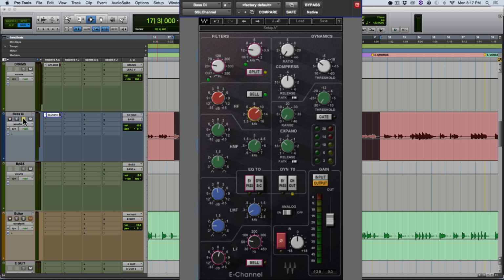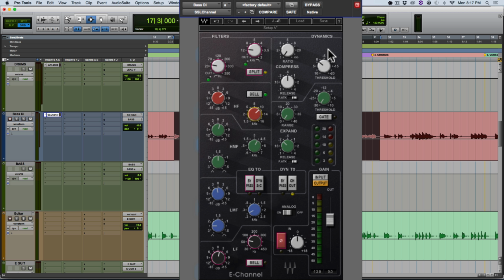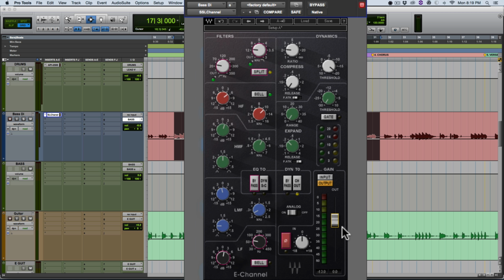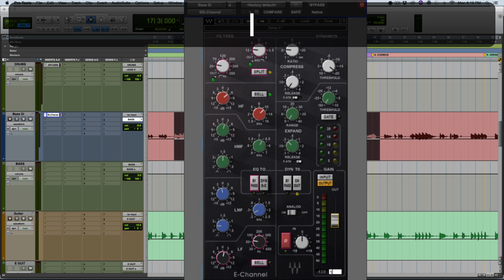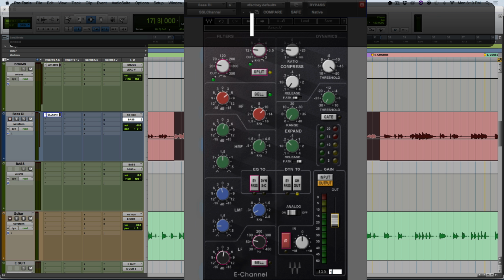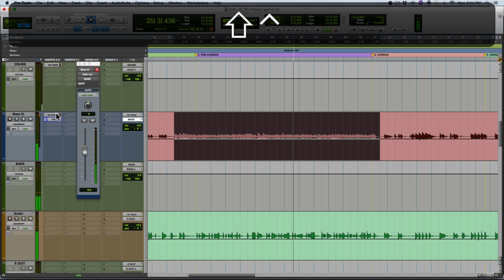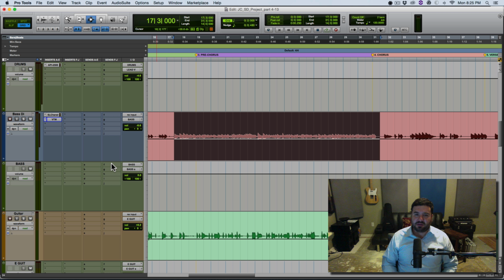Mixing Soul Funk in Pro Tools | Part 12 | Mixing the Bass Guitar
Mixing Bass Guitar in Pro Tools 12.5